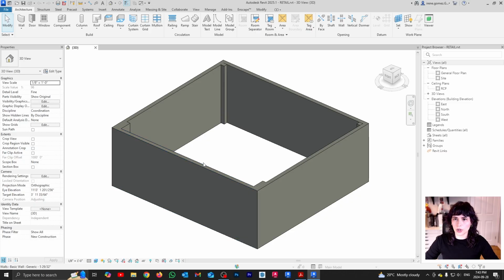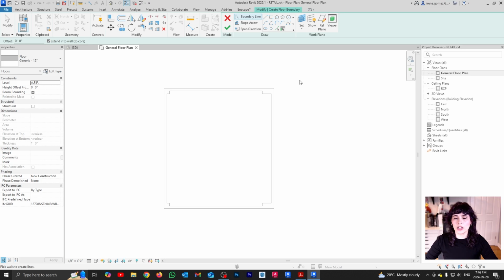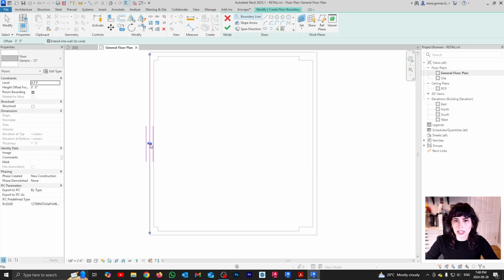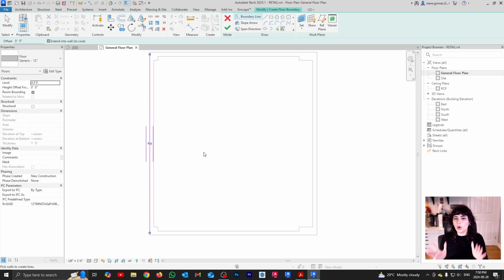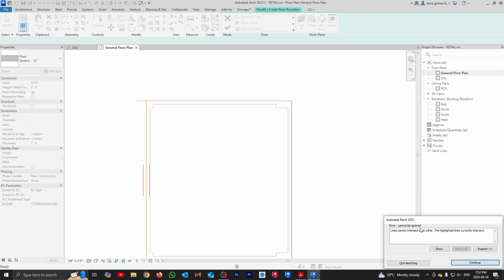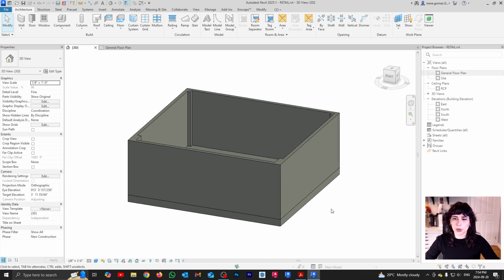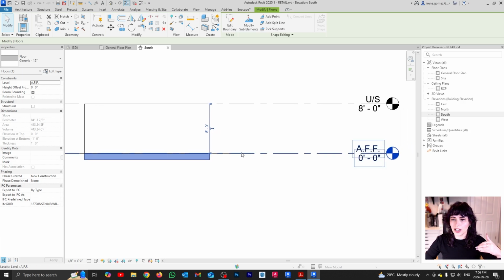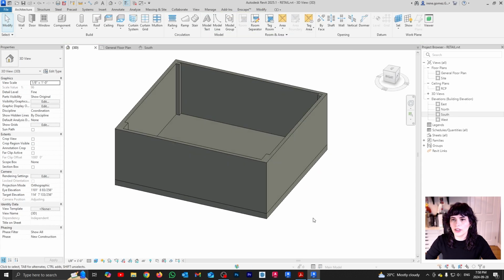Revit - Basic Principles to Create and Edit Architectural Floors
In this video you'll be introduced to Revit's architectural floors. You'll learn how to create them and customize their dimensions.

We'll also discuss the difference between how we understand floors in the real world vs in Revit, as well as how we model floors in the context of interior design.

TIMESTAMPS:
0:00 - Intro
0:18 - Walls come first
1:04 - Floor options
1:44 - Floor parameters
2:20 - Floor boundaries
7:21 - Floor boundary following geometry
7:50 - Floor openings
9:00 - Floor extrusion direction
9:55 - Edit floor type
10:36 - Outro